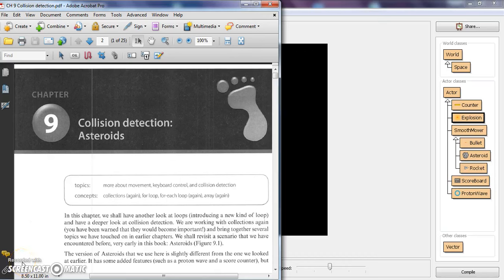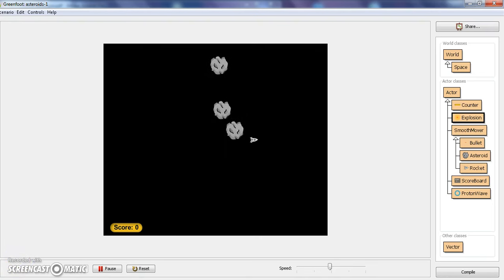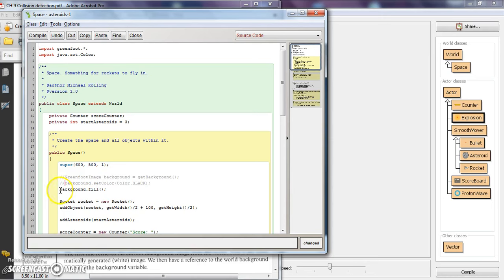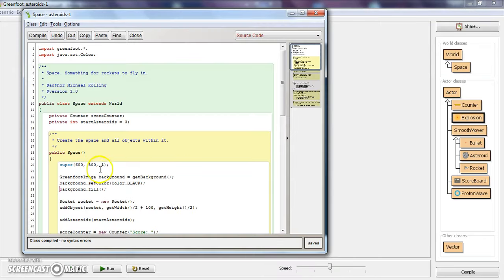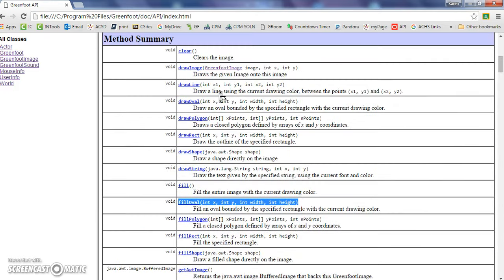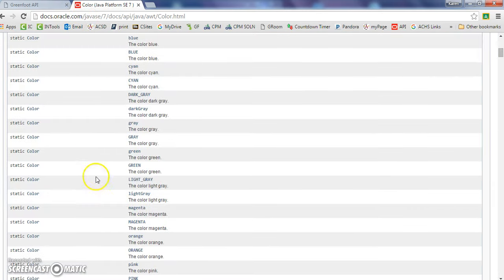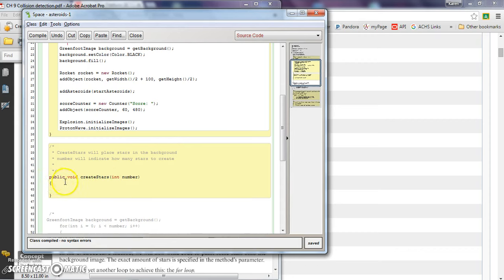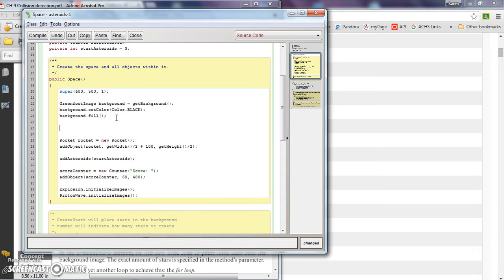GFCH9 Asteroids Video 1